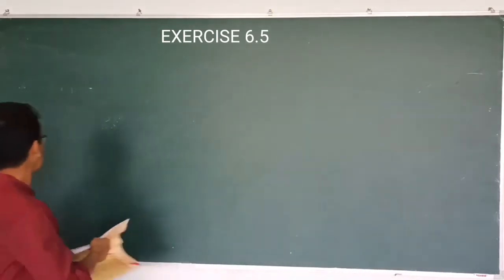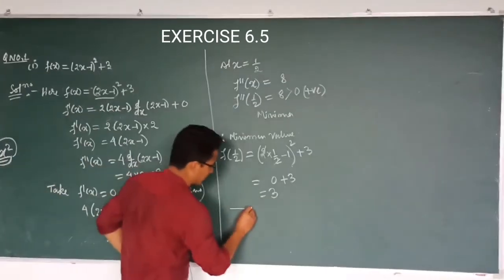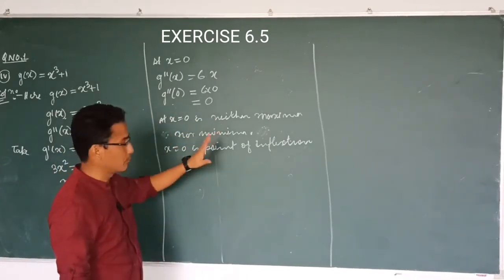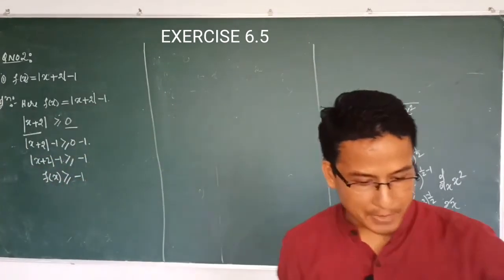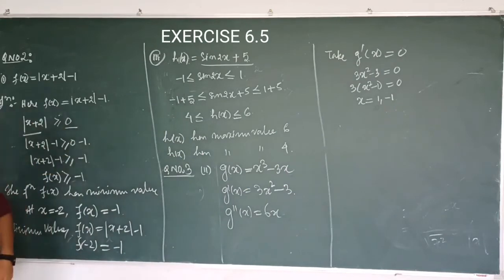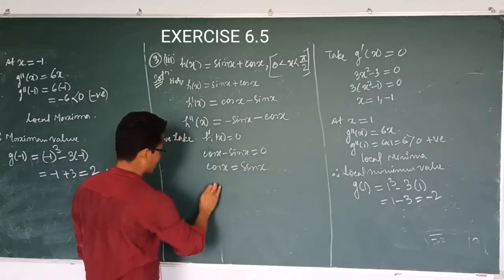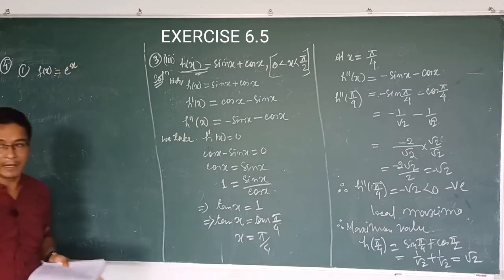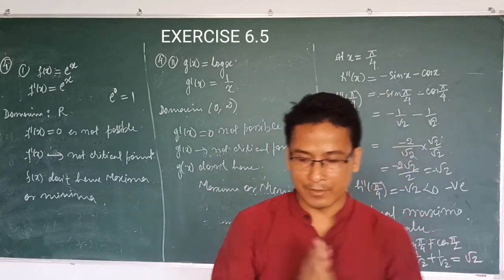MAXIMA AND MINIMA || EXERCISE 6.5 || NCERT || CLASS XII